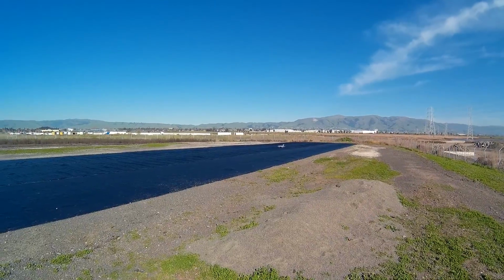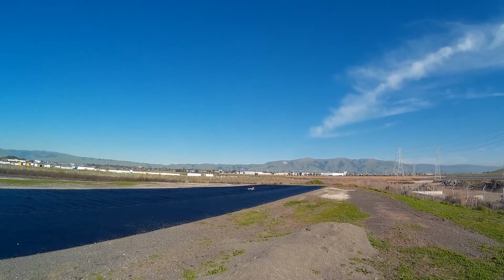First F 104 flight of the day at Bayside